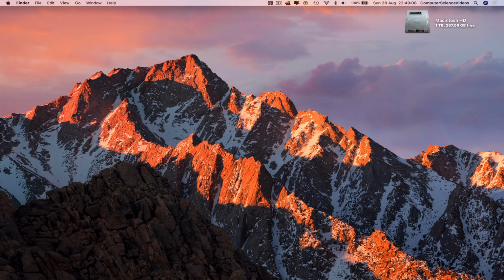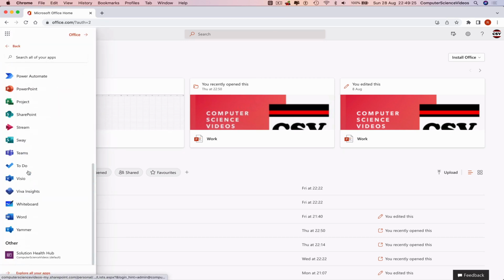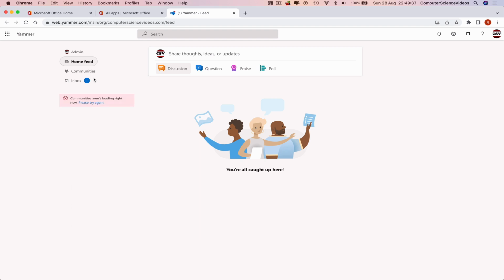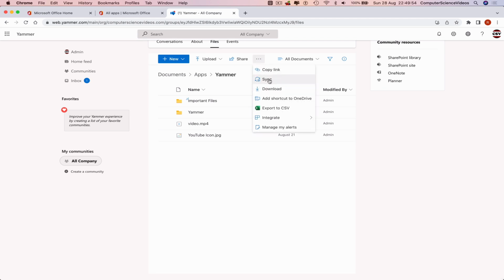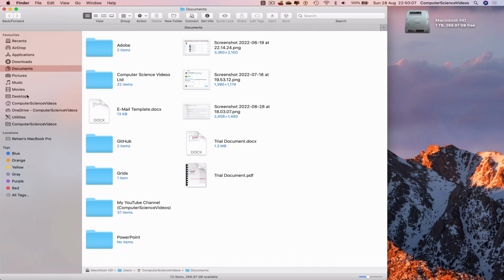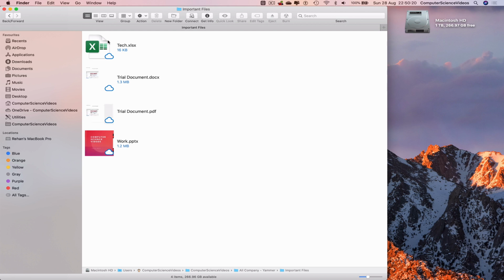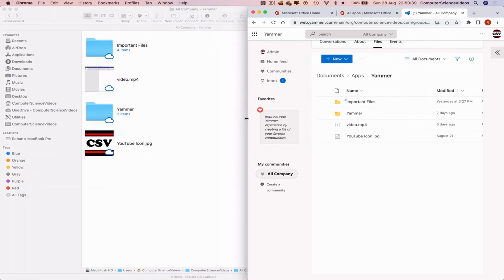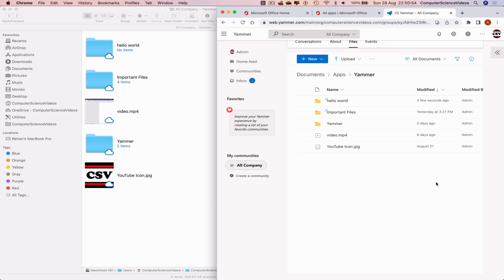How to USE Microsoft Yammer for Office 365 On a Mac - Tutorial 16 - Sync Yammer to Mac - Basic | New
How to Use Microsoft Yammer for Office 365 On a Mac - Tutorial 16 - Sync Yammer to Mac - Basic Tutorial | New